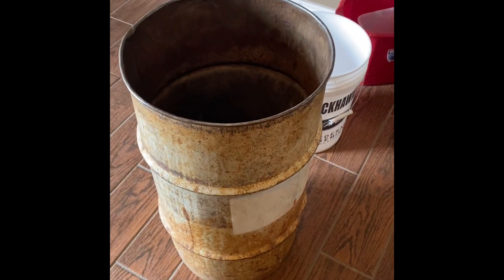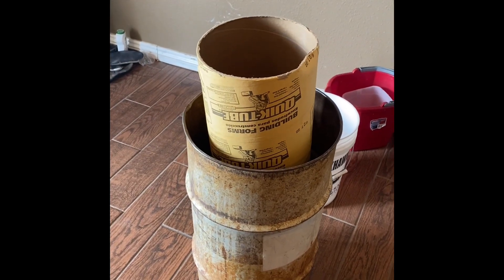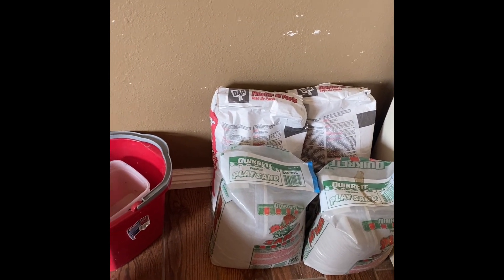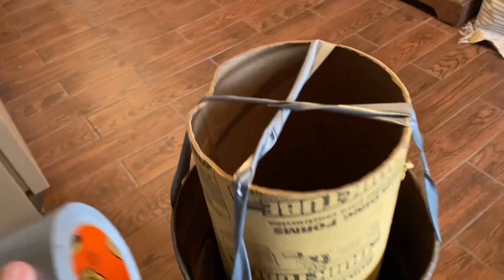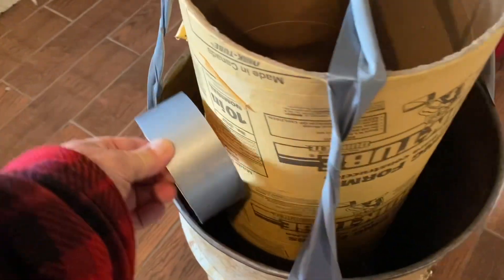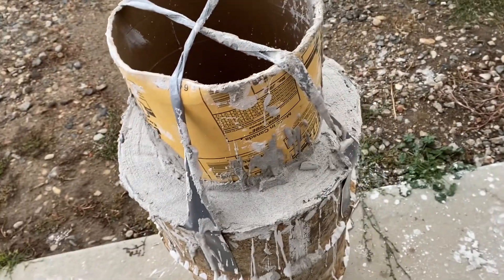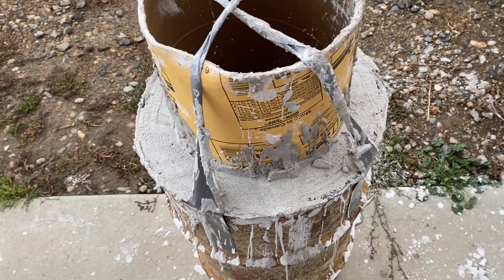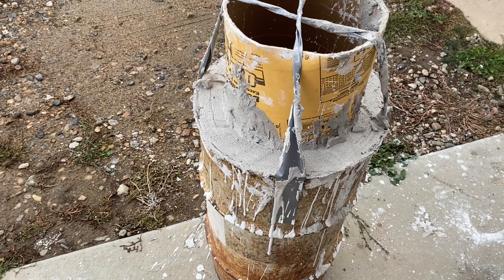October 24, 2023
DIY forge